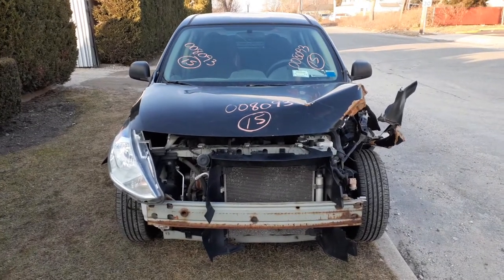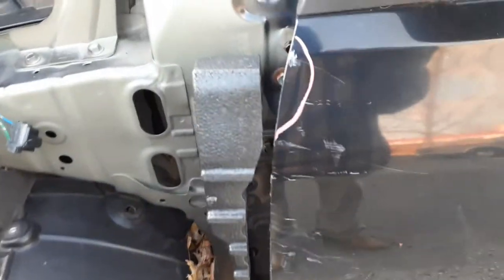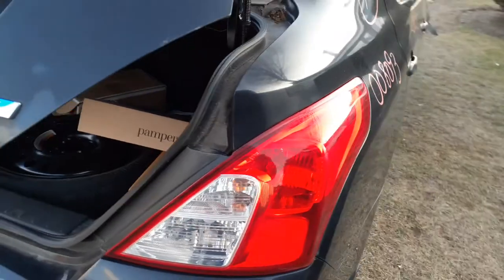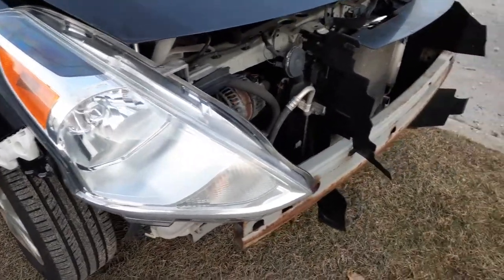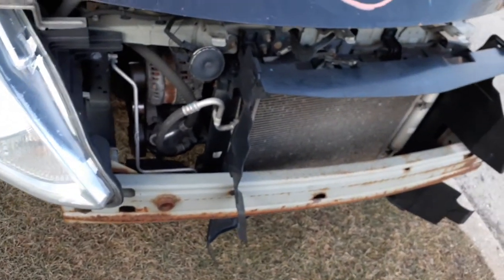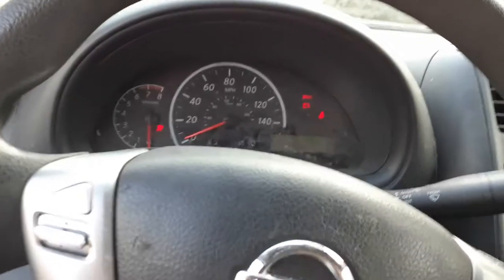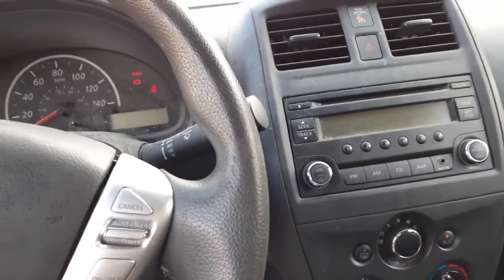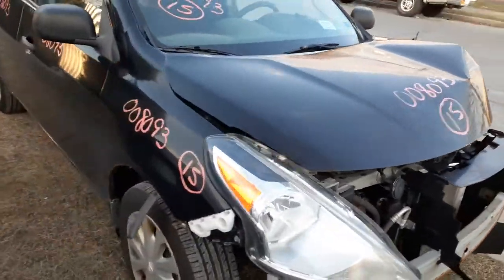All American Auto Wreckers is Parting out this 2015 Nissan Versa a model 1.6 CVT auto Stock 8093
This 2015 versa 4dr Sedan runs and drives great. This Versa is a S model with a 1.6 Engine and a CVT Auto Transmission. Its a four door with manual windows and Lever Controlled Mirrors. This 2015 Versa has 4 Black Steel wheels all good. As seen this 2015 Nissan Versa was hit in the left front. All suspension is good and ready for sale. The Exterior color code is KH3-Blue and the Black Cloth Interior is trim code G. So if we can help you with any parts for this 2015 Nissan Versa 4door call us toll-free at or go